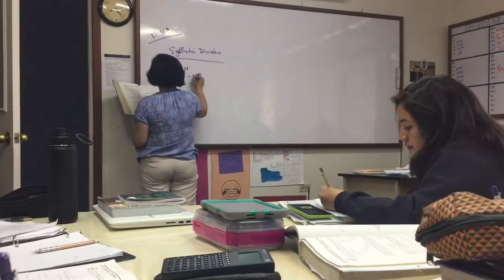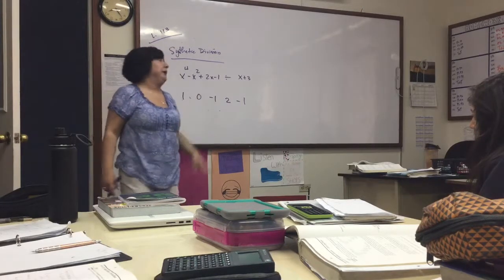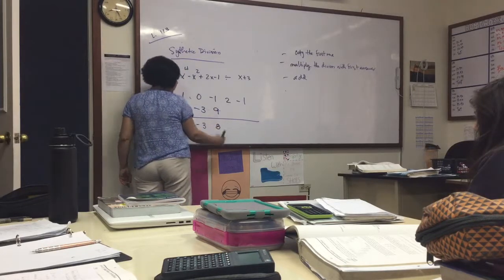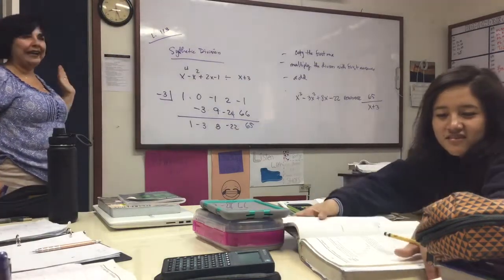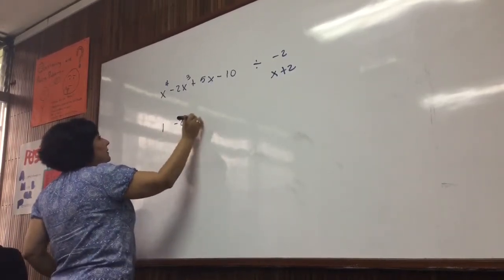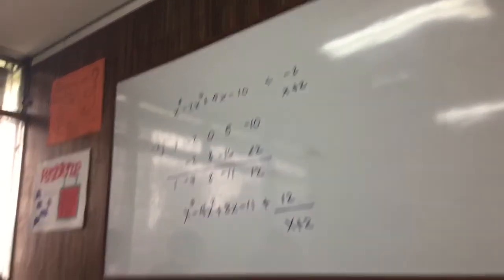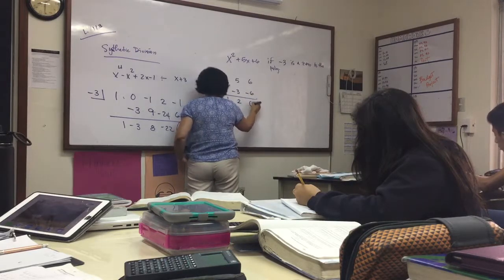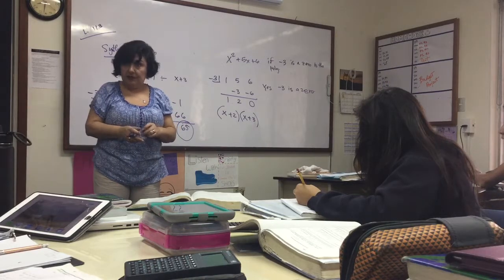Lesson 113 Saxon Pre-Calculus